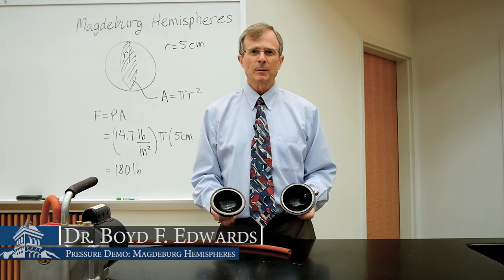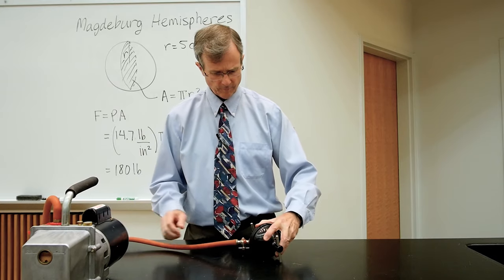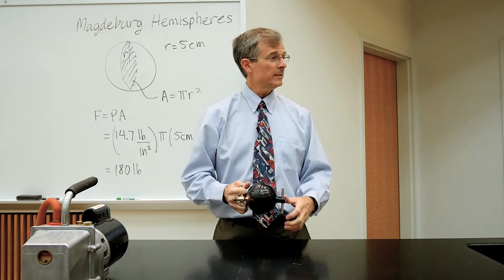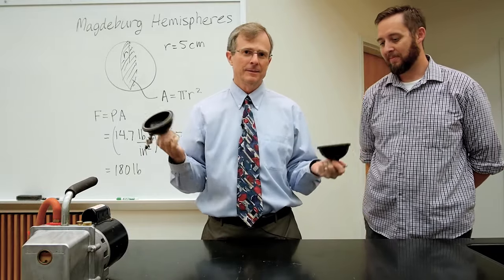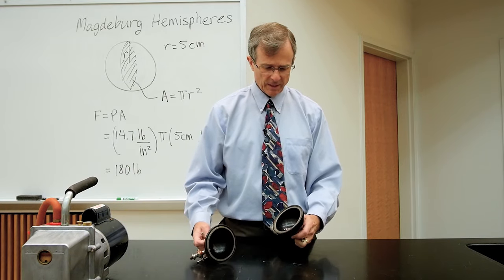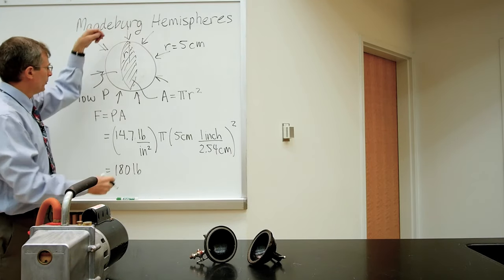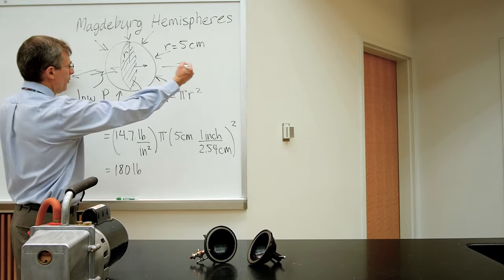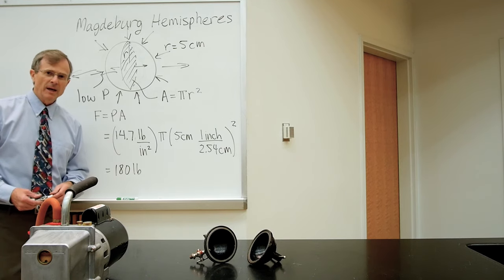Pressure Demo: Magdeburg Hemispheres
This is a demonstration of the Magdeburg Hemispheres, which are two small hollow hemispheres that mate together well.  When the interior of the resulting sphere is evacuated, the hemispheres are difficult to separate.